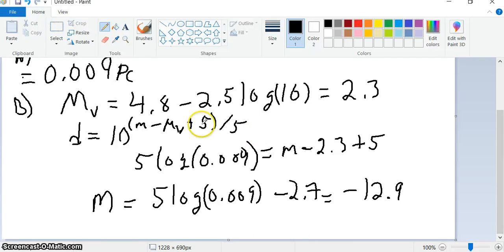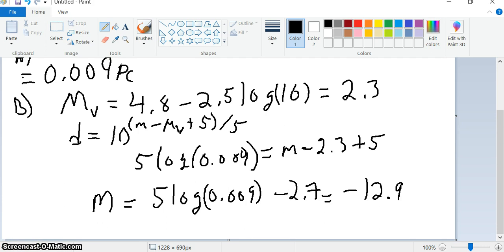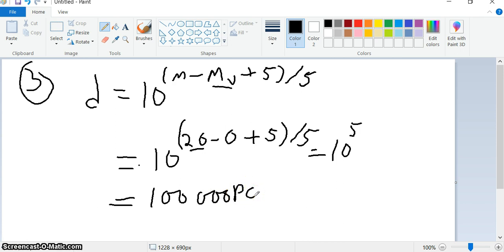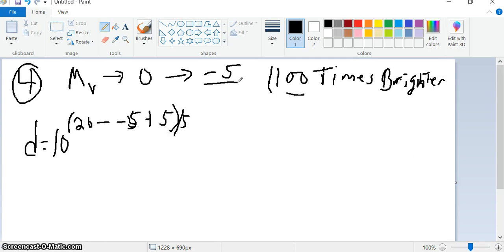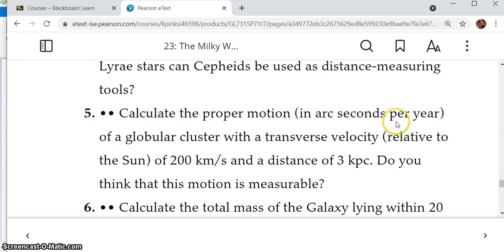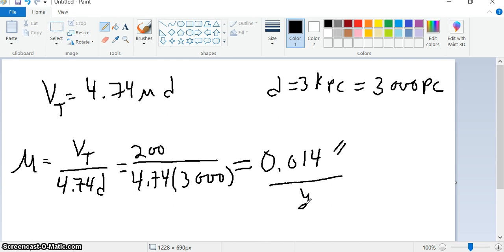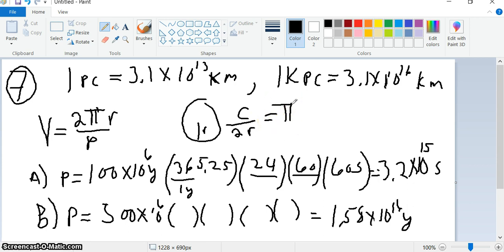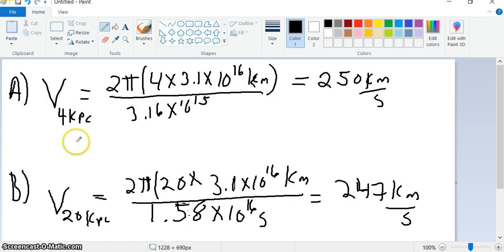Ch 23 probs 3 5and 7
AST 102 ch 23 probs.